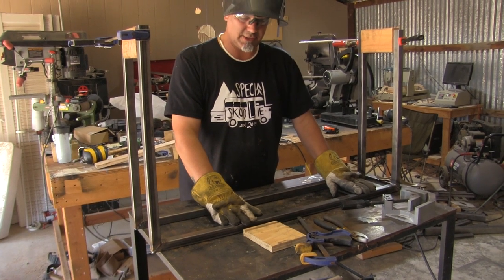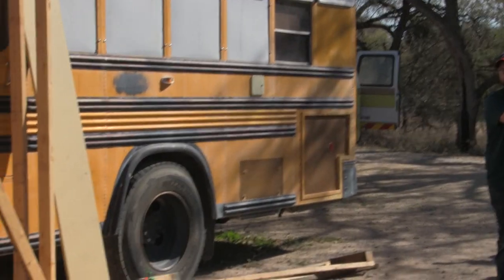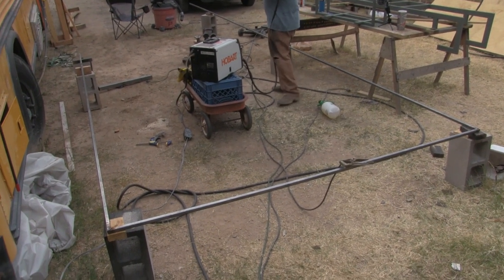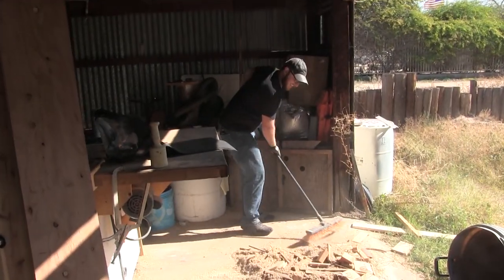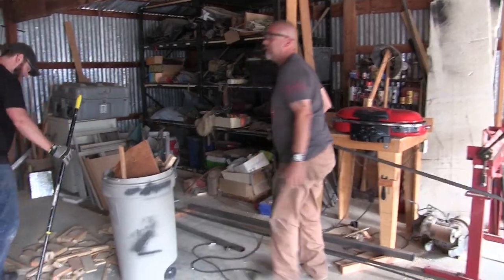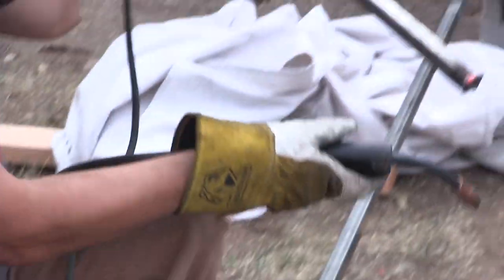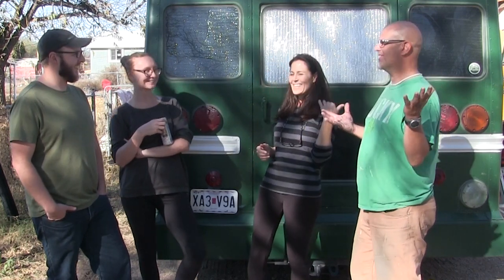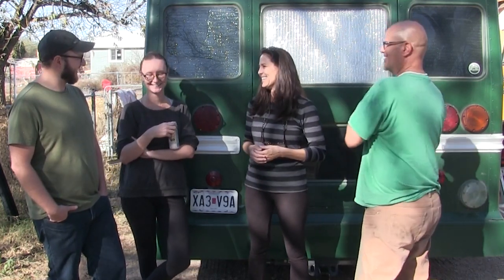Building the Ladder, Side Rails & A/C Platform for our Skoolie Deck! Pt 9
It's back to the grind in this episode, as Mike builds the accessories for our deck: a ladder, side rails and a platform for our mini-split AC unit. Unfortunately we lost the video footage of building the ladder... but we also have the added surprise of a visit from another real live youtube bus life couple! You'll meet Monica and Cole from Bus Life Possible, who came to Arizona for the promise of a warmer winter They're looking for temporary work for the next several months while they keep to warmer climates before getting back on the road next summer. Be sure to come back next week for the final installment of the 40-foot skoolie deck, when we actually install the items we built and painted in this video!

"Better Days" by Tellow
"Up the Tree" by Martin Klem
"Hitchhiker's Guide" by The Flix

Mike & Kerry